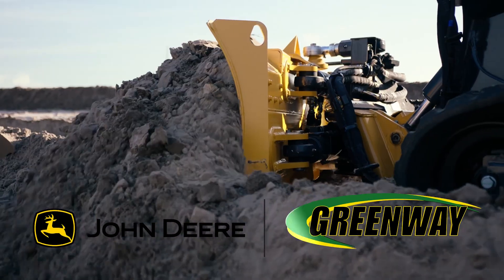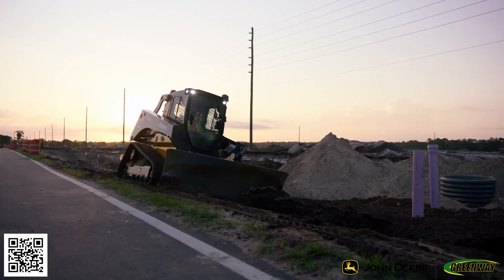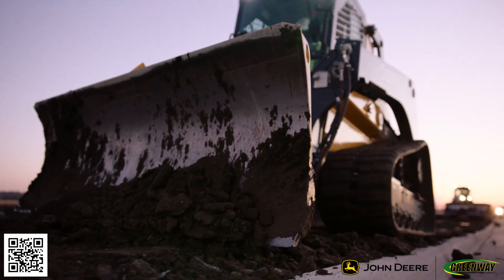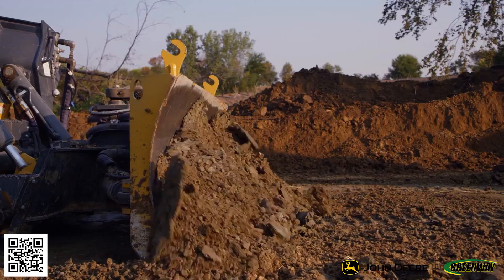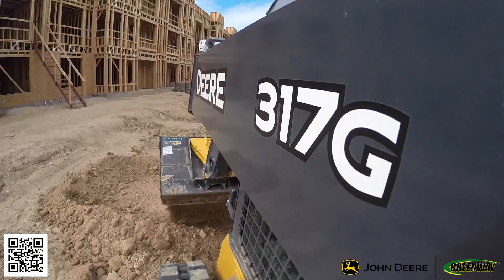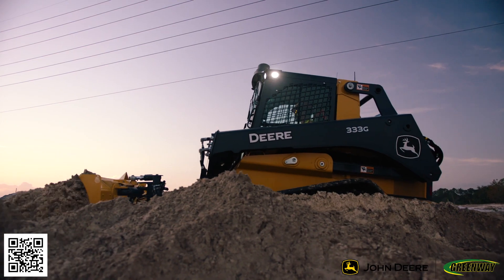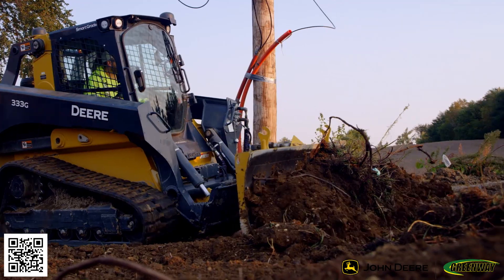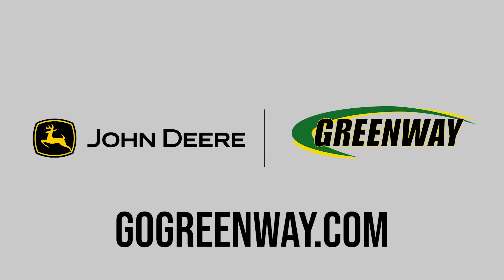John Deere Compact Construction Equipment: What we offer!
Here at Greenway, we offer the latest John Deere Compact Construction Equipment. Find what you need at gogreenway.com!